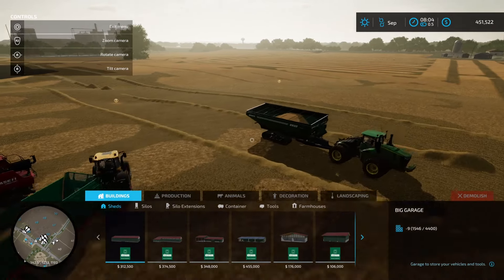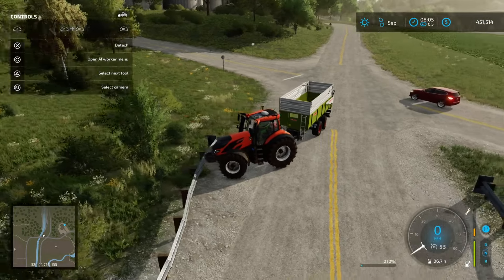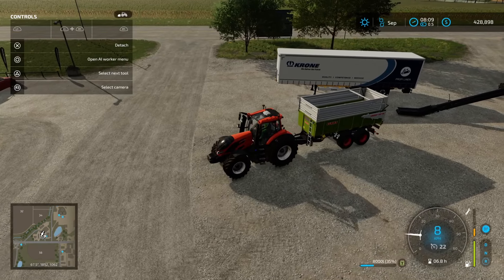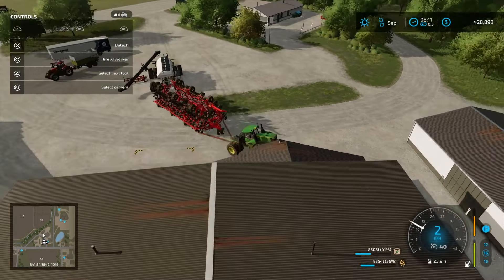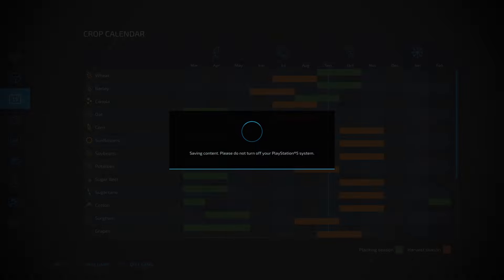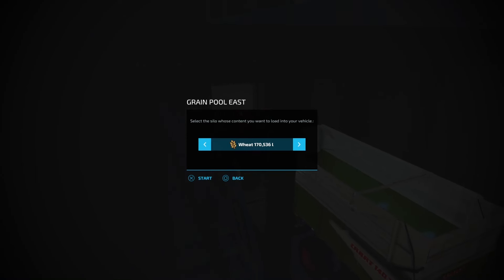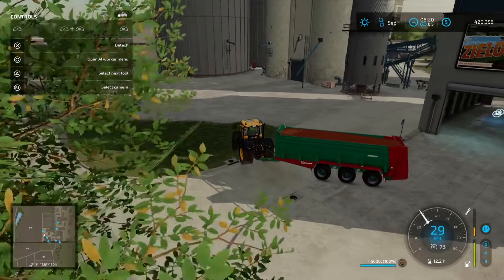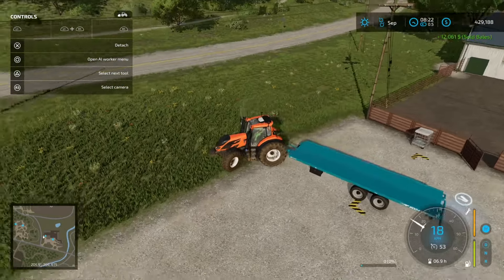The Fields Expanded Again! - Elm Creek EP 058 - Farming Simulator 22